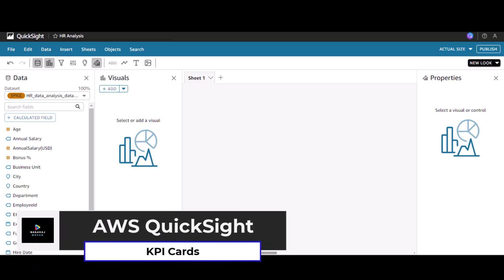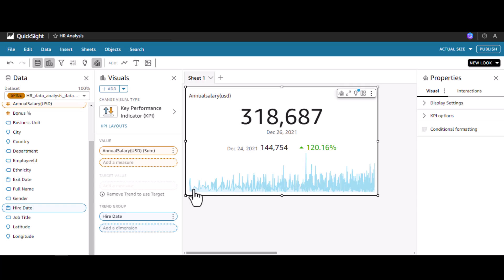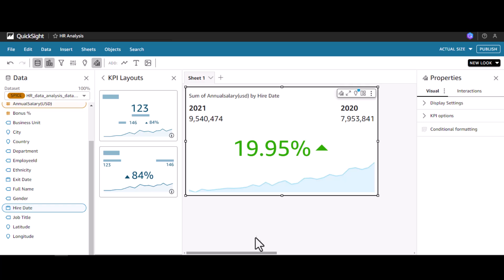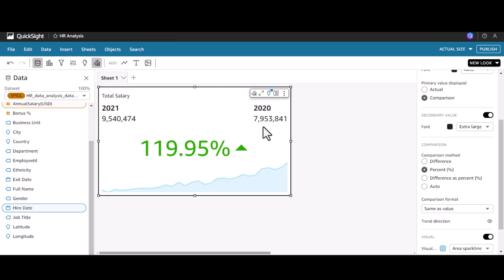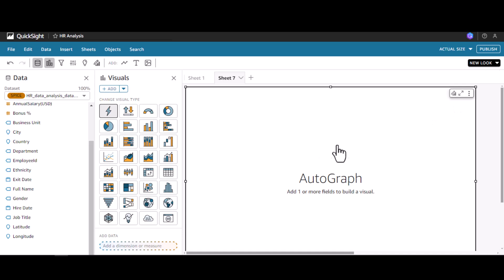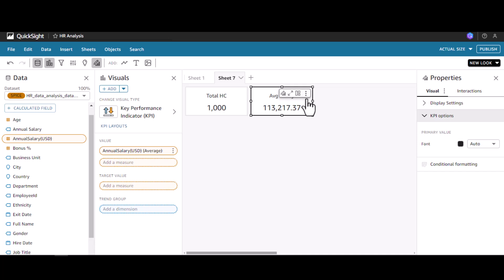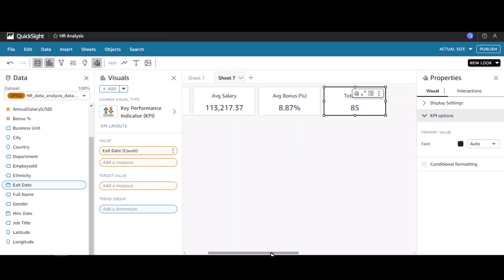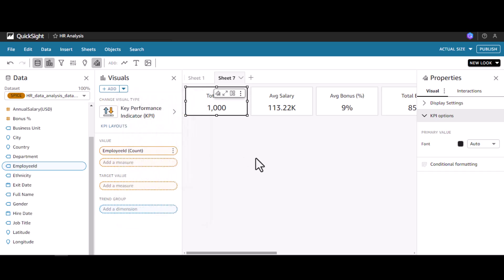005 | AWS QuickSight | KPI Cards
This video covers the following:
* Quick introduction to AWS QuickSight interfaces
* KPI Cards in QuickSight
* Formatting Options for KPI Cards